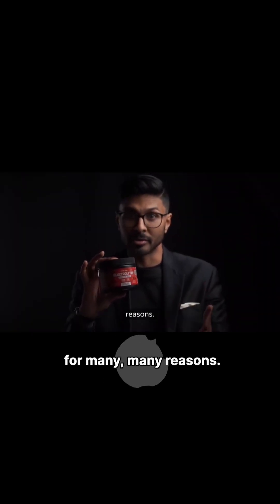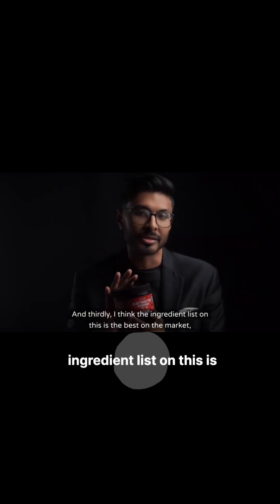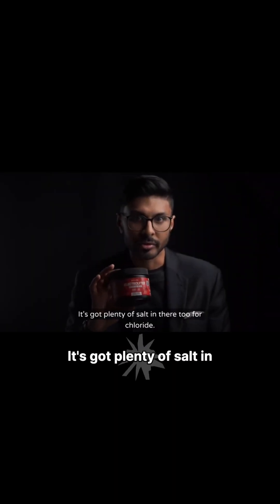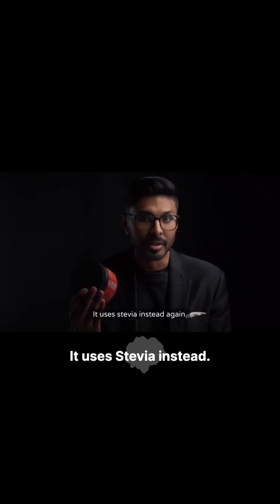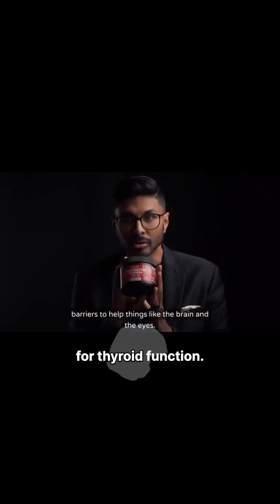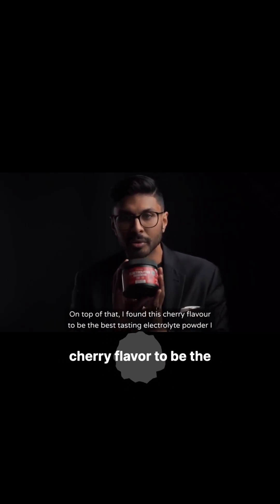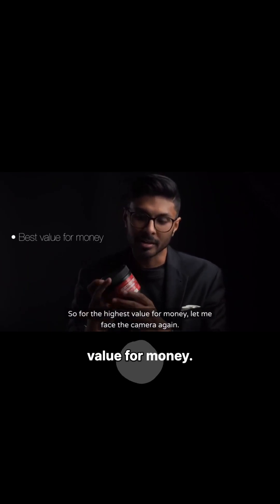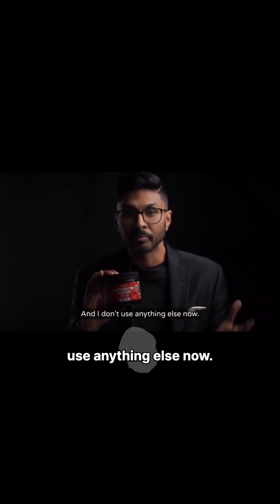Most Electrolyte Formulas Miss This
What actually matters in an electrolyte formula isn’t flavour or branding — it’s formulation.

A closer look at mineral ratios, bioavailability, and why those details matter.